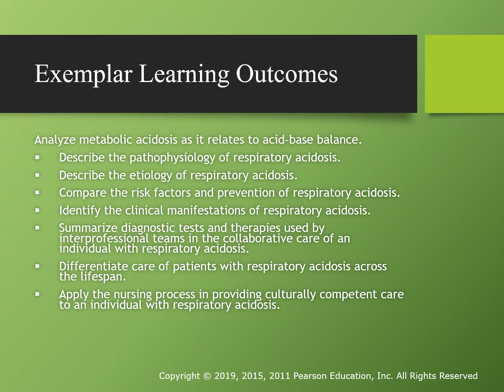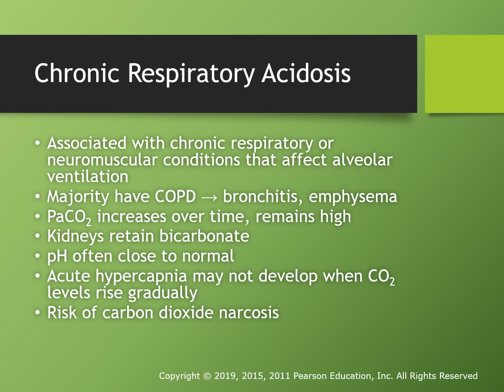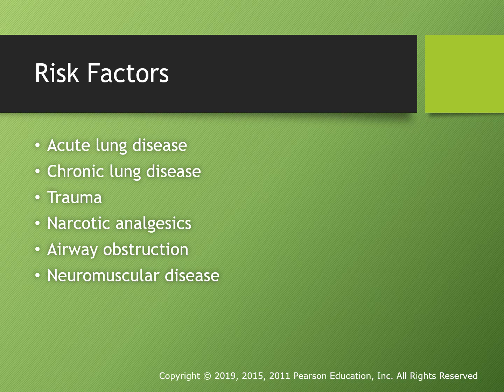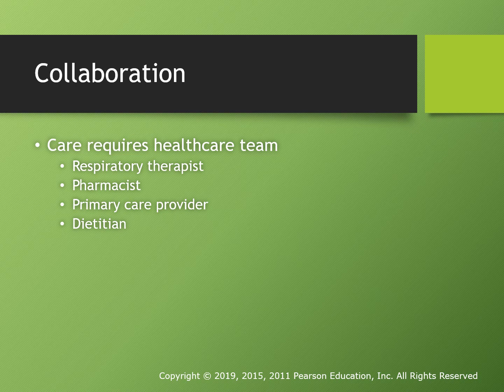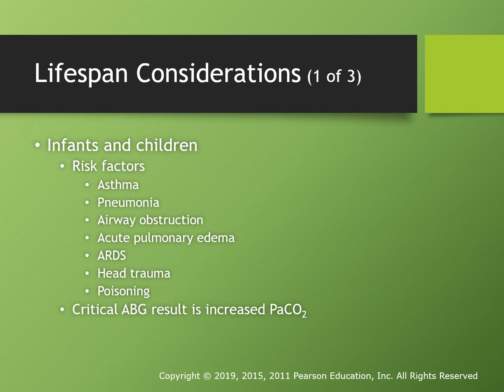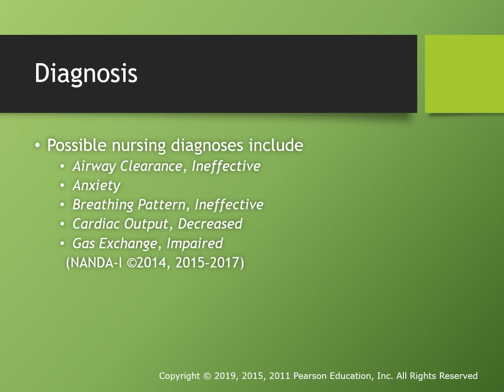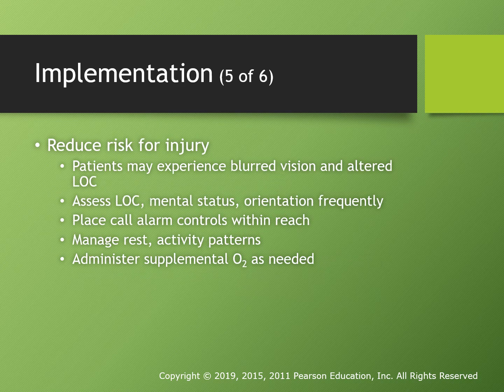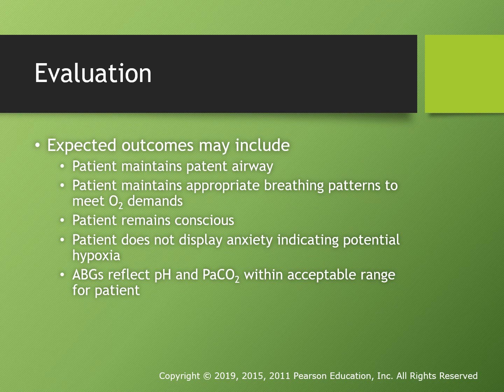Exemplar 1 C Respiratory Acidosis PPT